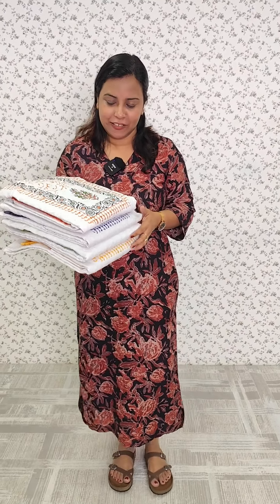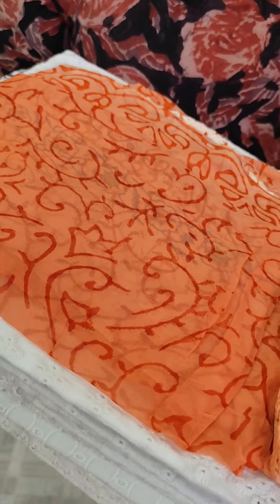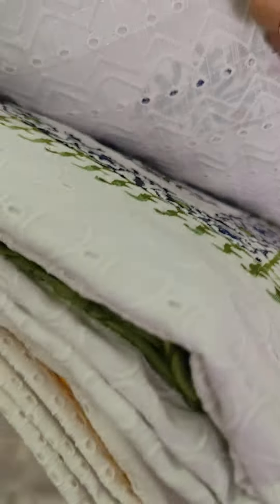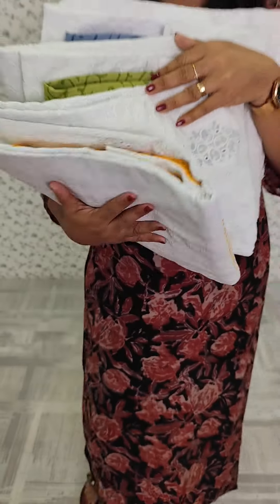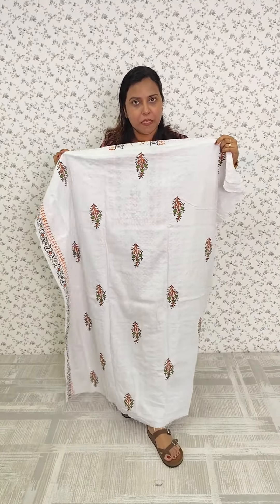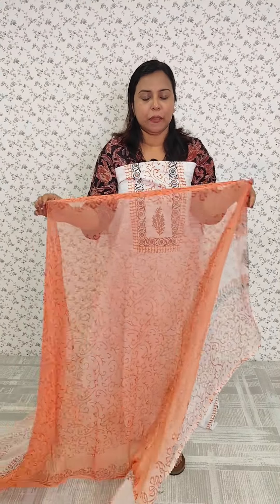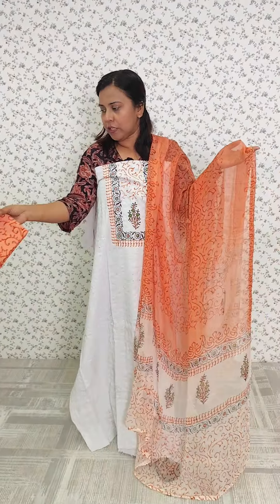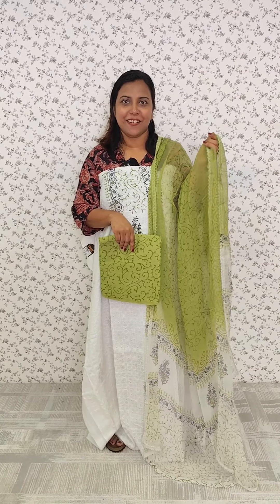Beautiful Cotton hakoba salwarsuits(Price: 1980/-)